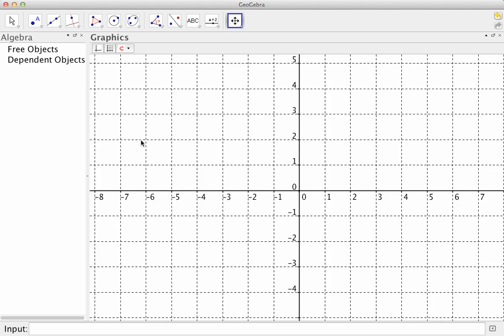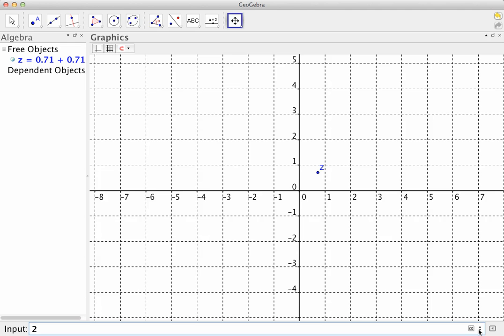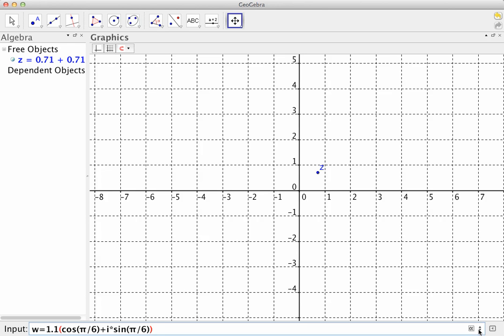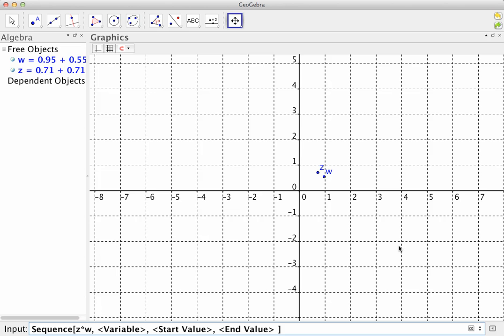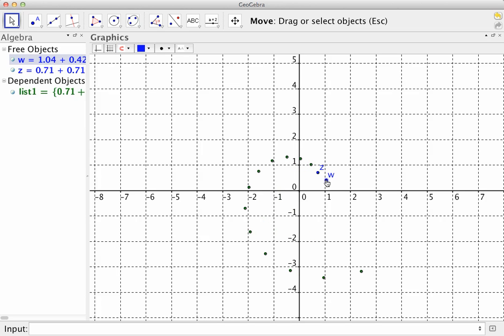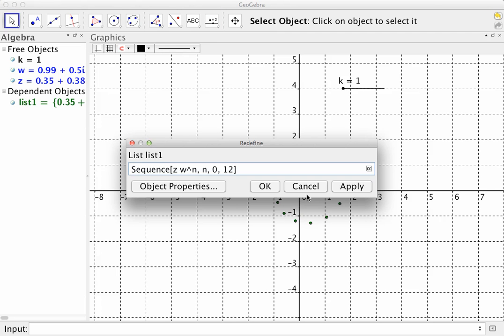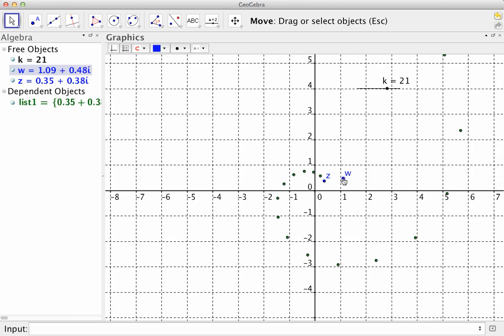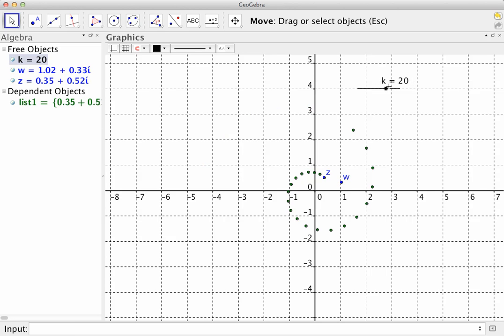MA Problem Set 12-01 #3 Forming a Sequence of Complex Numbers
Forming a sequence of complex numbers by repeatedly multiplying one complex number by powers of another complex number.  It's sort of neat.